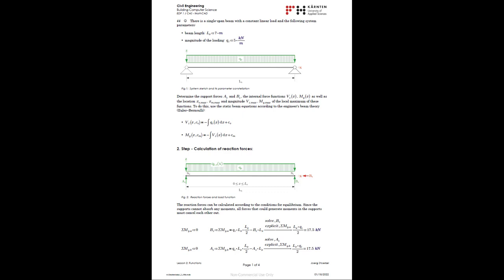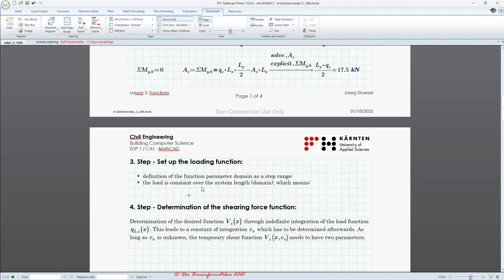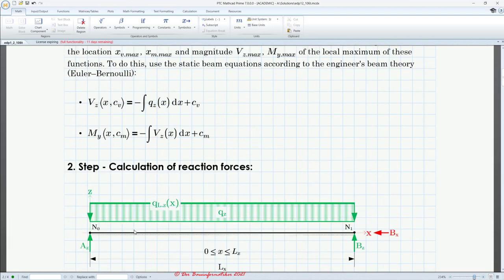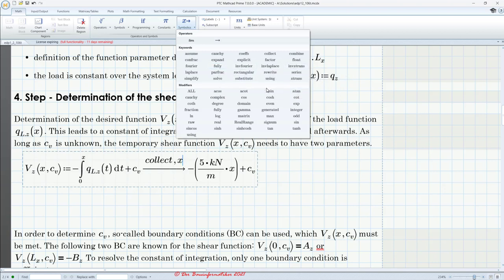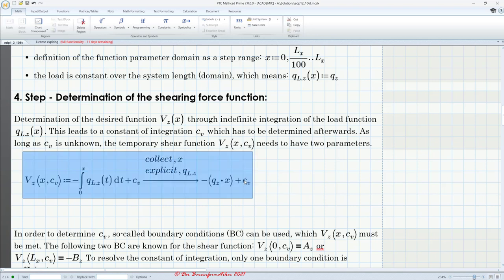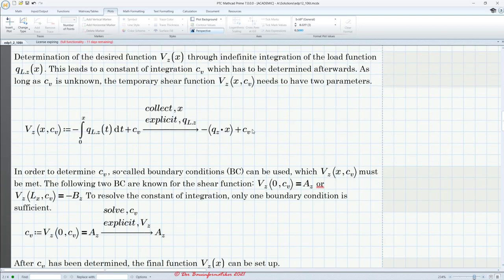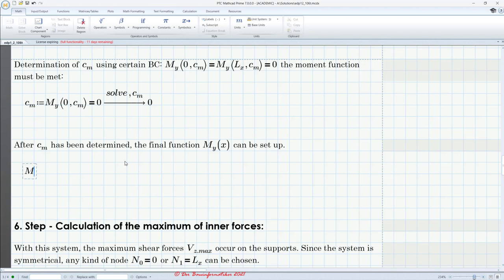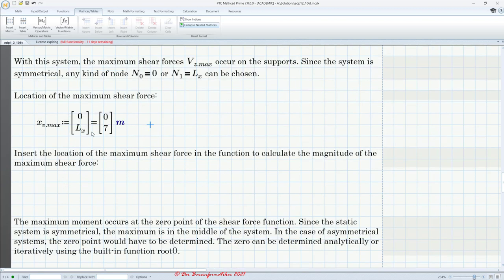MathCAD Prime Basics – L2: T2 Implementing Engineer's Beam Theory using Functions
A single-span girder with constant line load is used to demonstrate the engineer's beam theory (Euler–Bernoulli) using functions in MathCAD. The load is set up as a function from which the internal force functions can then be derived by means of indefinite integration. Using techniques from curve sketching for determining extreme values of functions, both the location and the absolute value of the maximum internal force functions can be determined.

The tutorial is structured as follows:
   Introduction and overview 00:45
   Set up the loading function 05:20
      Visualize the loading function in a diagram 13:00
   Deriving the shearing force function from the load function using indefinite integration 16:00
      Determination of the constant of integration by means of appropriate boundary conditions to finalize the shearing force function 21:10
      Plotting the shear force function in a diagram 28:20
   Deriving the moment function from the shearing force function using indefinite integration 30:20
      Determination of the constant of integration to finalize the moment function 33:00
      Plotting the moment function in a diagram 36:45
   Determination of the extreme values of the internal force functions using curve sketching techniques 38:00
   Visualization all functions and extreme values in one diagram 48:55